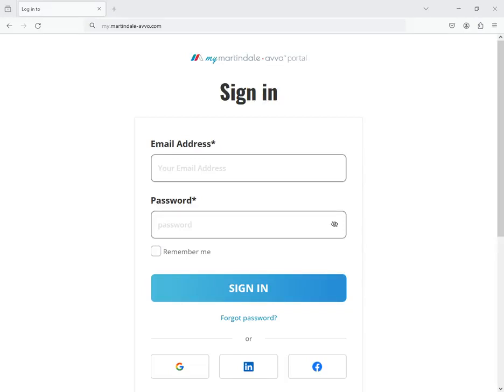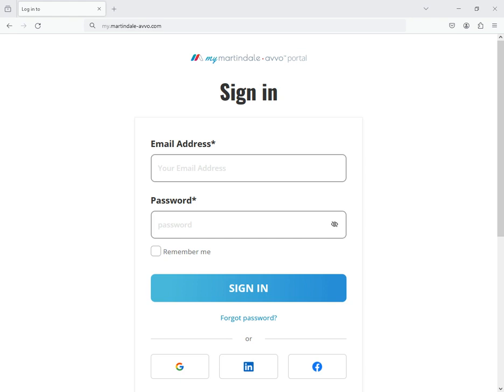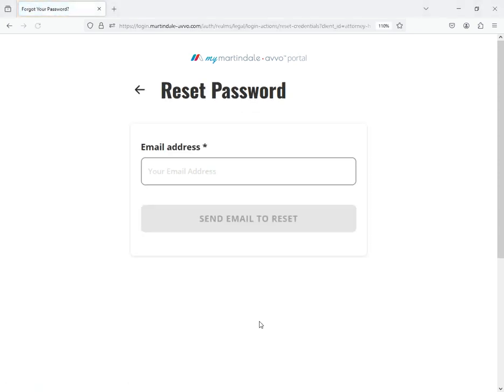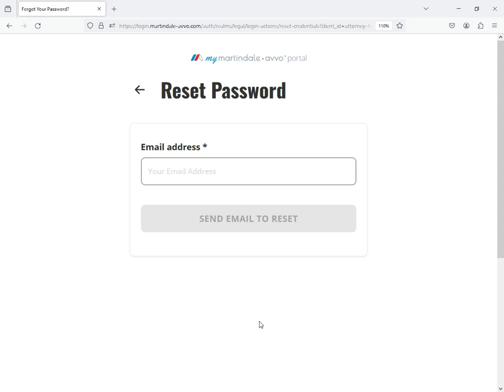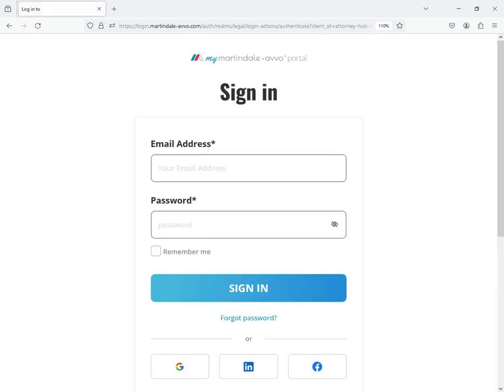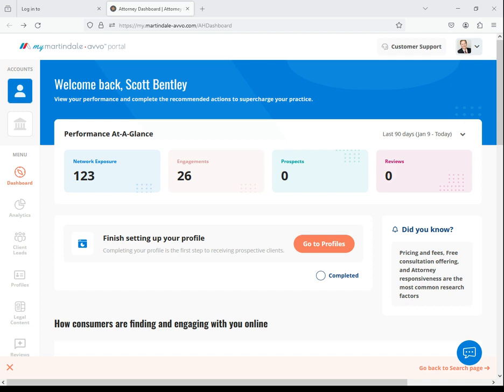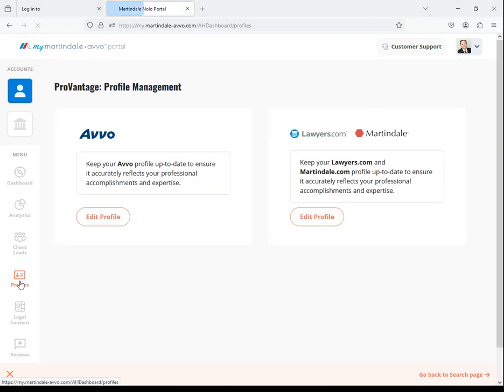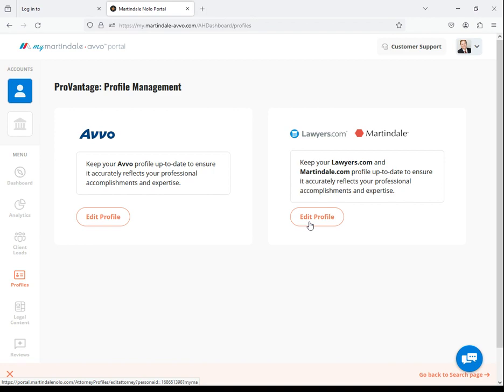How to Log Into myM·A portal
This quick tutorial video teaches you how to log into your myM·A portal.

To log into the myM·A portal, visit my.martindale-avvo.com.

This post is part of Martindale-Avvo Academy. From tutorial videos to thought-provoking research reports, Academy fuels your curiosity and expands your professional horizons. Whether you’re seeking practical skills, insightful analyses, or captivating narratives, this is where you can access the tools to grow and sustain the business of your practice. Go to the Academy landing page for more categories